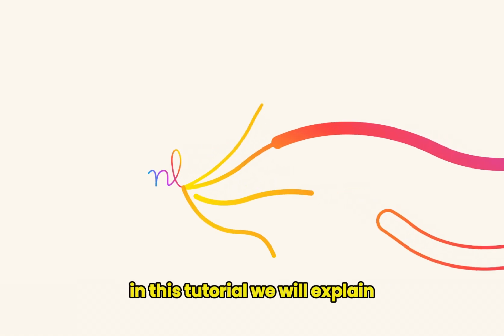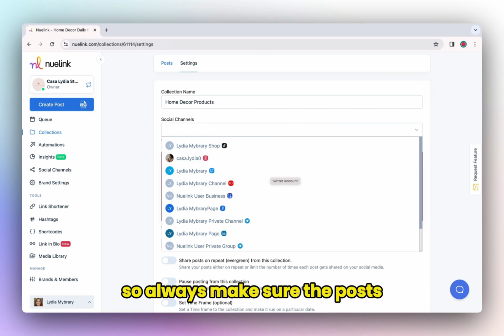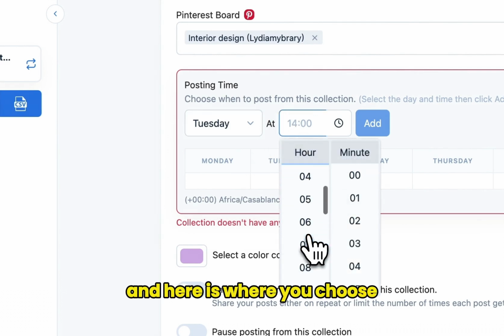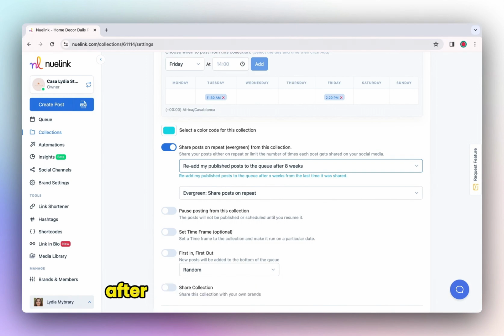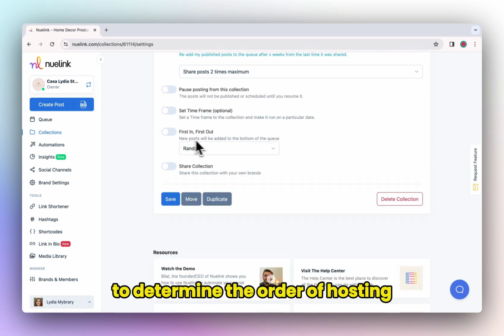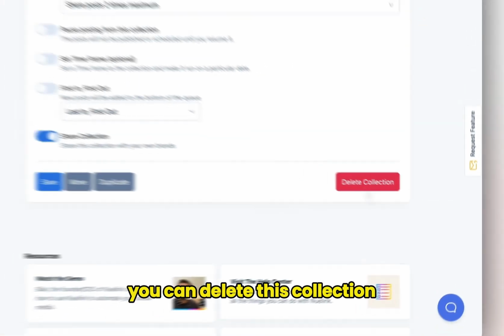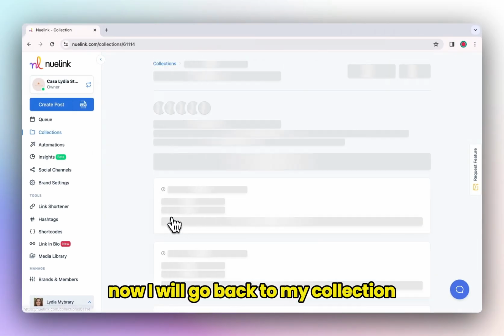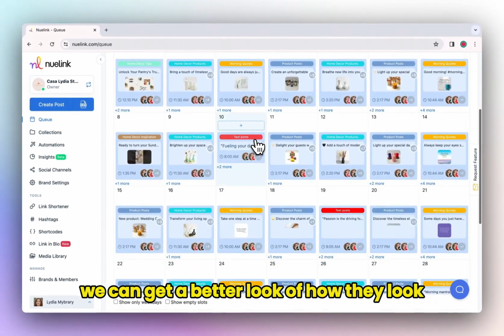Schedule months of content easily with the settings of a content collection in Nuelink!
In this tutorial, we'll guide you through the setting options for organizing and managing your content efficiently using Nuelink's collection settings.

Access the 'Settings' option in your Nuelink dashboard to modify your collection settings.
Customize your collection by renaming, specifying social media accounts, and scheduling posting times, choosing a color scheme, and utilizing features like the evergreen queue and post order settings.
Share your collection with your team, save your changes, and effectively organize your content within Nuelink.